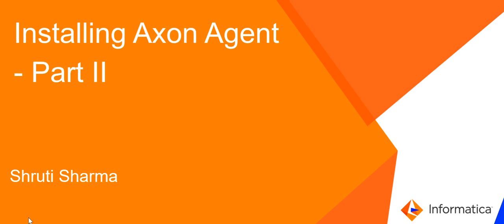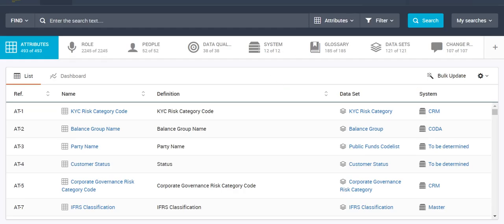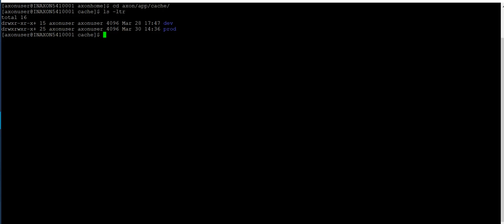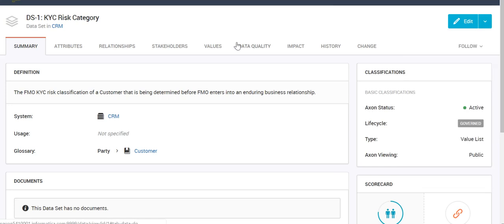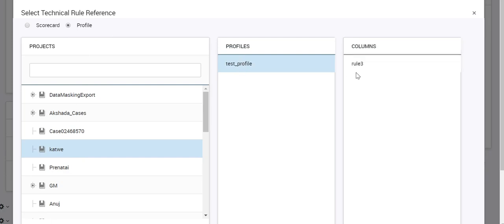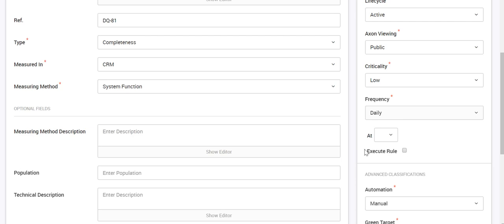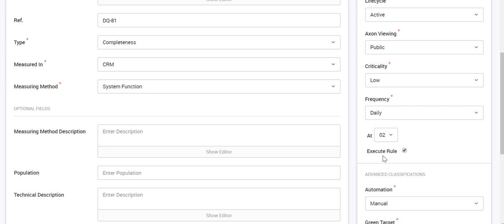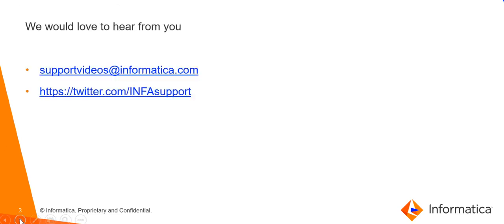How to: Map Axon DQ Rules with IDQ scorecards/profiles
This video explains how to map Axon DQ Rules with IDQ scorecards/profiles.